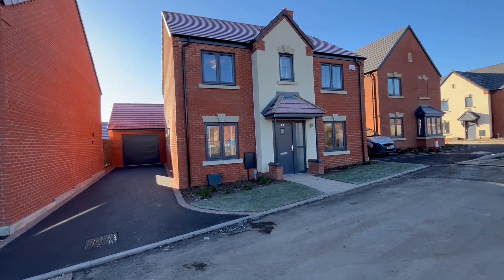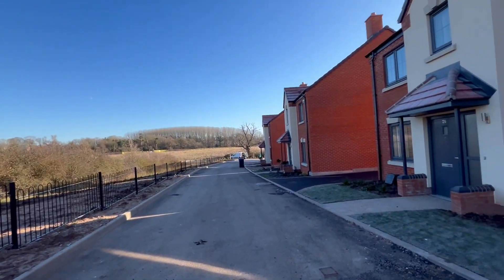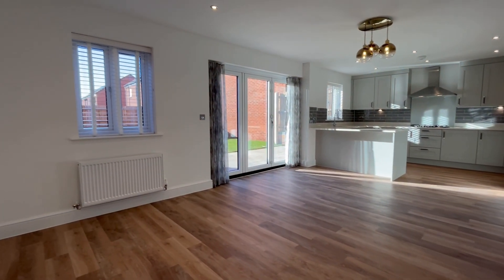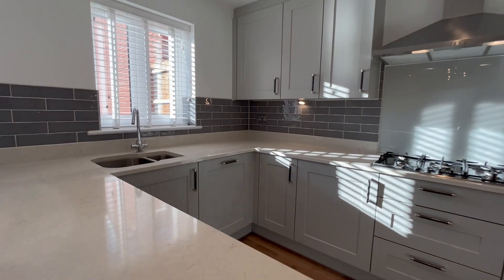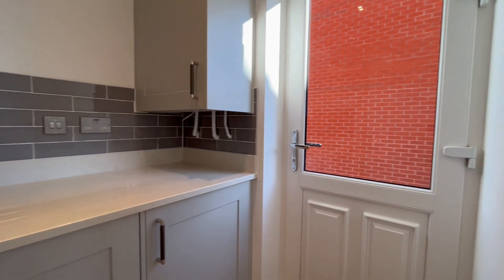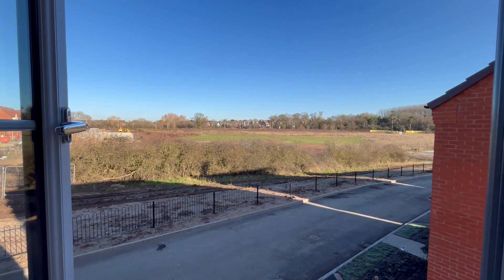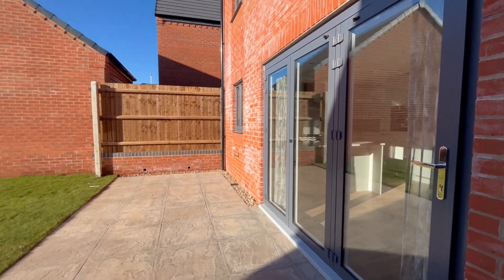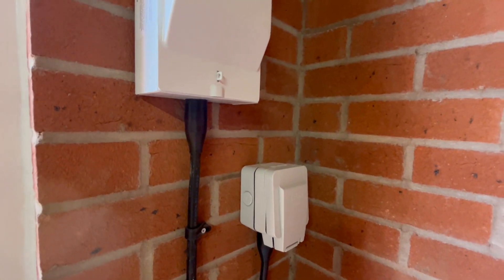Gatsby Way, Off Harbury Lane, Warwick. Stunning 4 Bedroom quality detached - brand new!